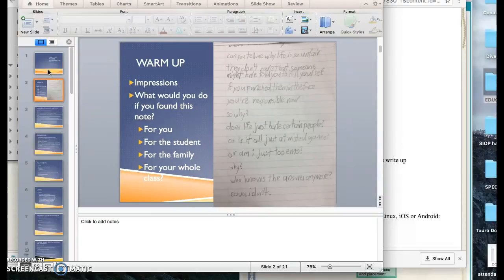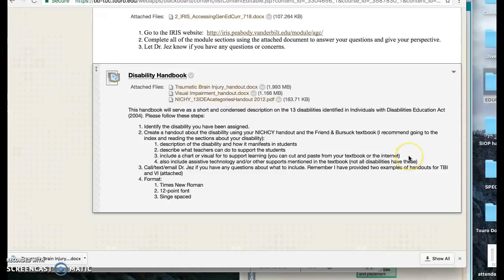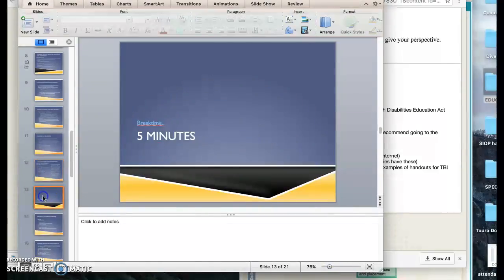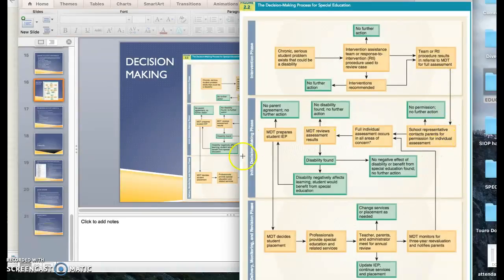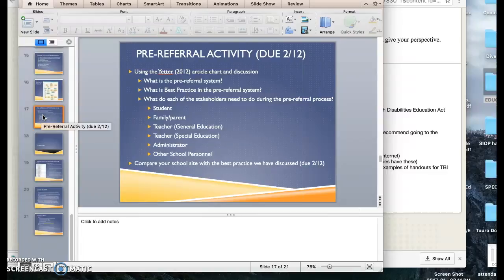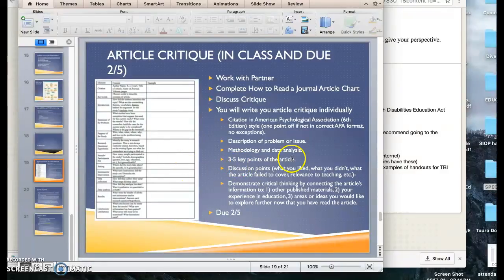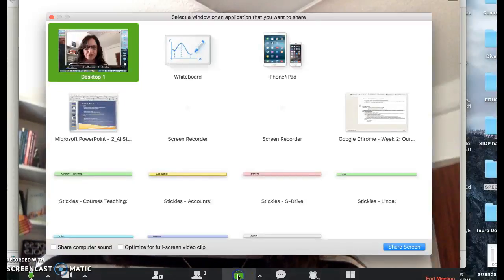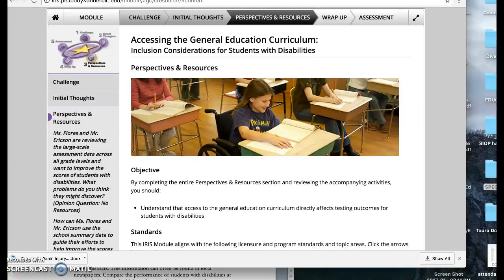Revised Week 2 EDUC 718 Support Video